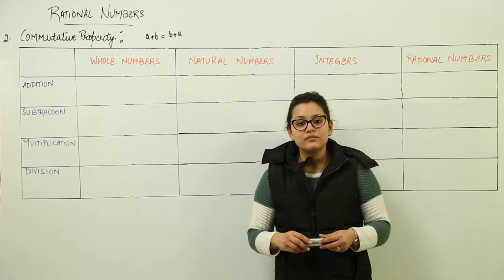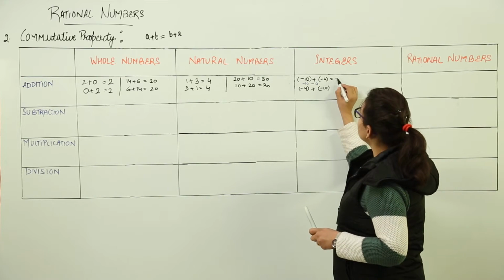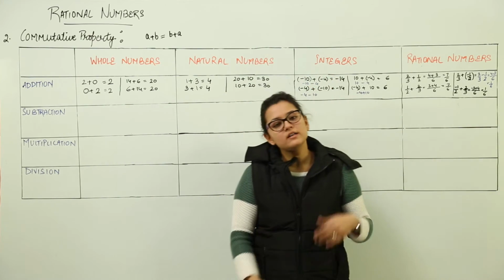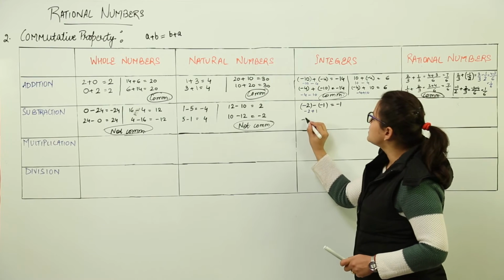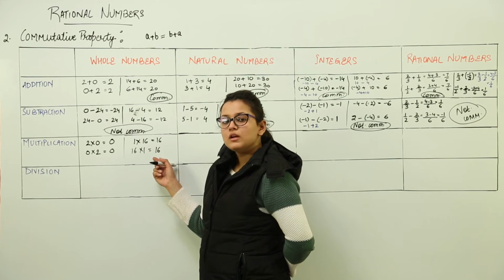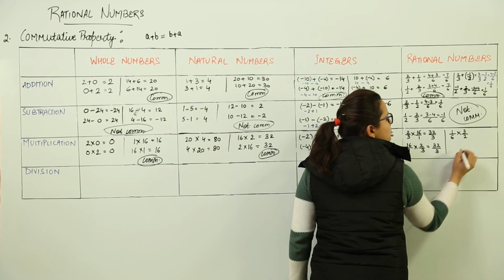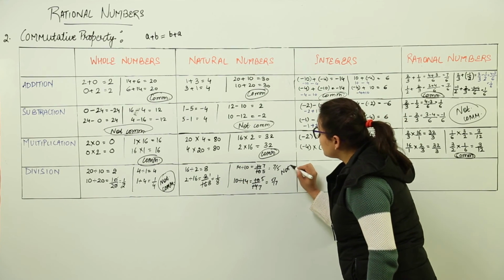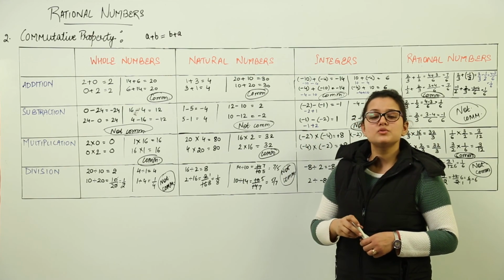Best Free Lecture l CBSE l CLASS 8 l MATH | CHAPTER 1 | RATIONAL NUMBERS l L4